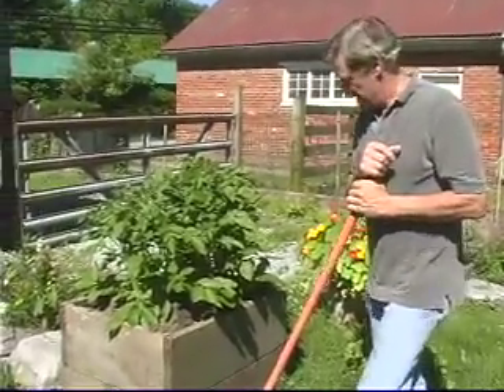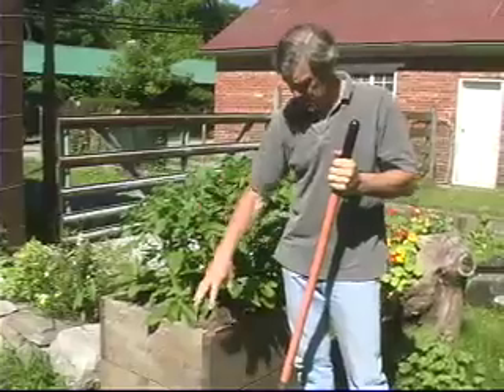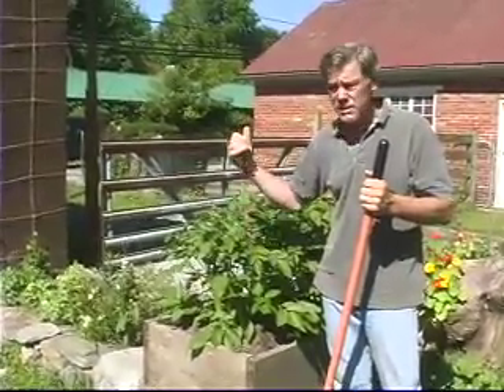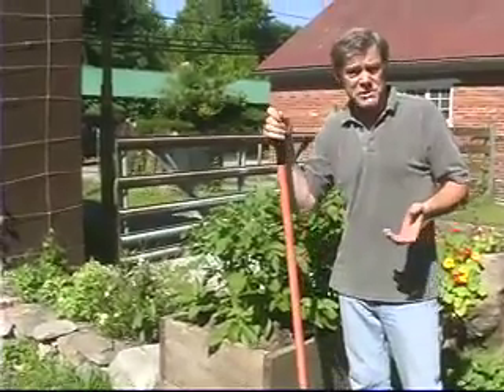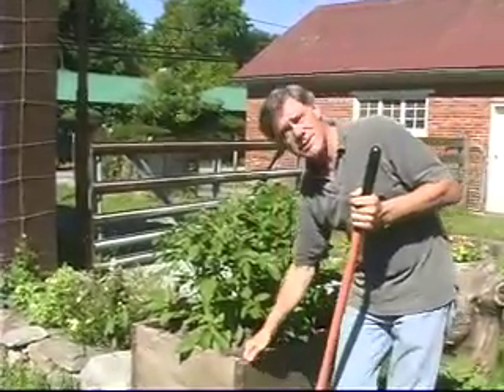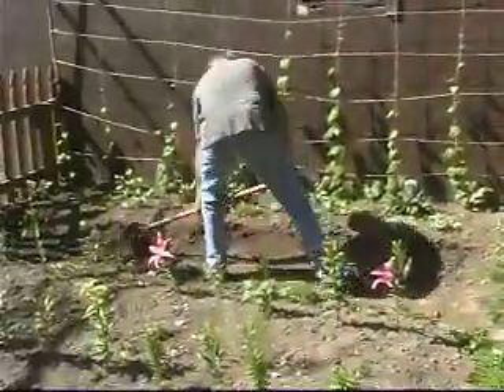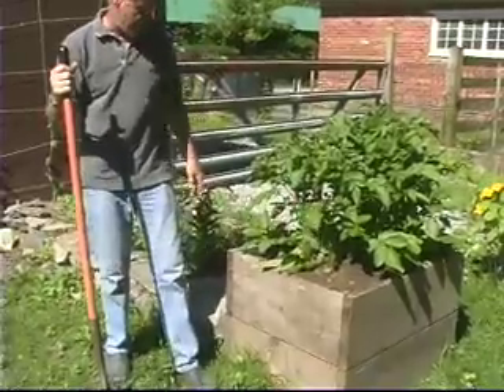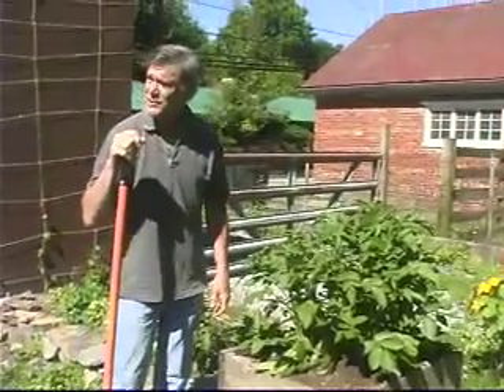Shep Ogden's Potato Experiment with a Box by Jim Surkamp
Master Gardener Shep Ogden shows how to grow potatoes in a mid-Atlantic climate using a box bed. for deep roots. made possible with the support of American Public University System more